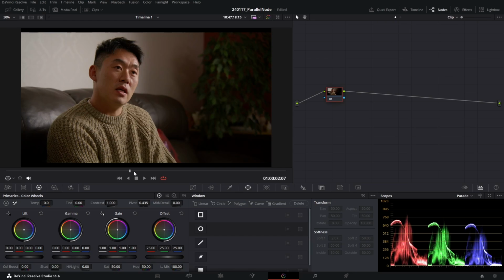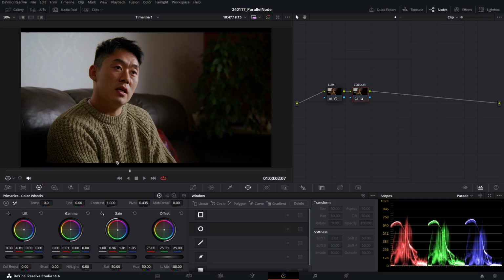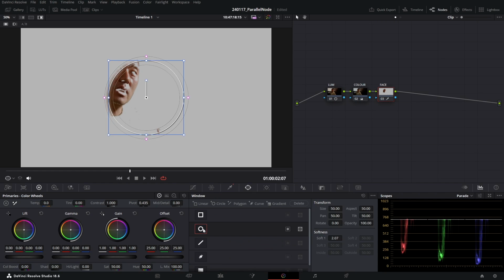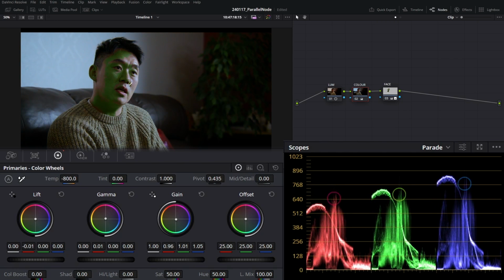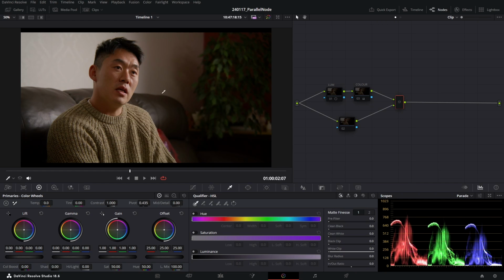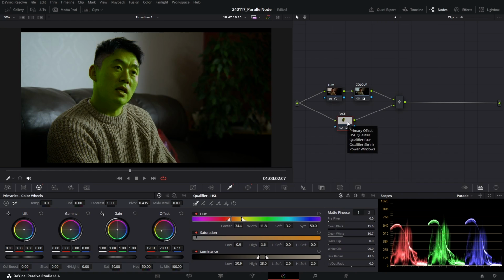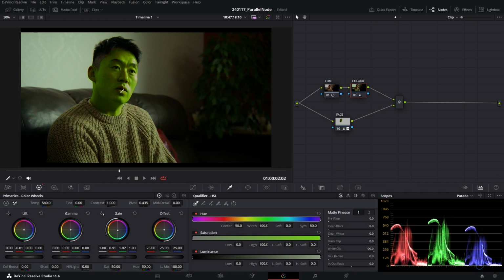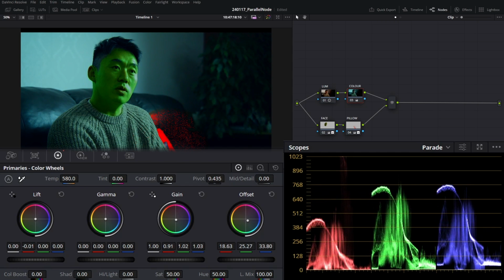Anchor Your Key Using Parallel Nodes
Use a Parallel Node in conjunction with the qualifier to create an unbreakable matte selection! This is a great way to ensure that you never break your mattes and is something that I use in my node tree every day as a professional colourist.

CHAPTERS
00:00 Introduction
00:13 Building A Node Tree
01:11 Pulling A Key
02:02 Serial Node Issues
02:48 Using Parallel Nodes
03:43 The Magic Trick